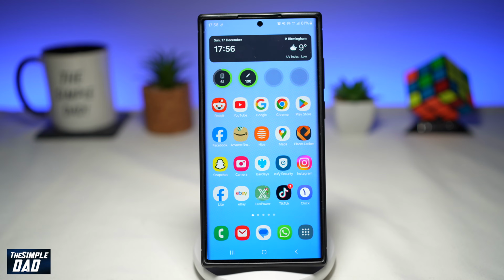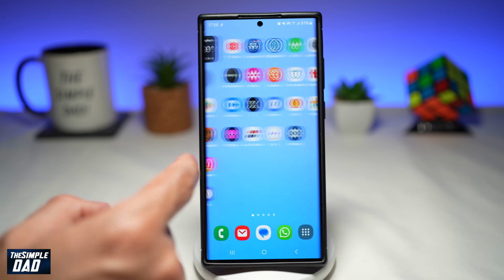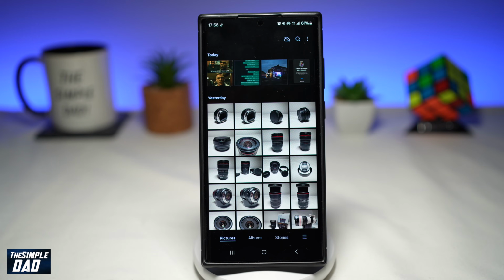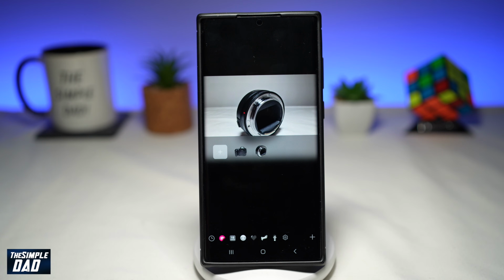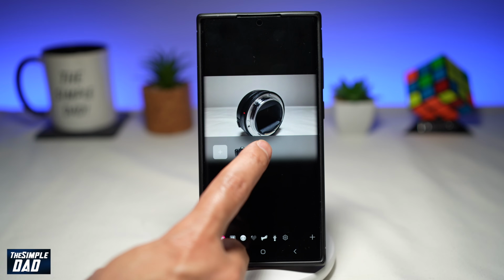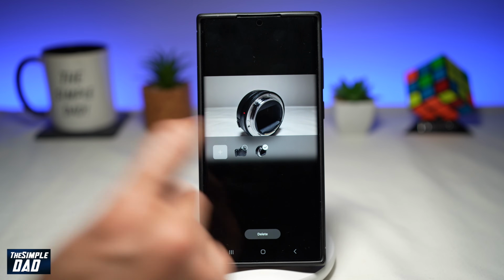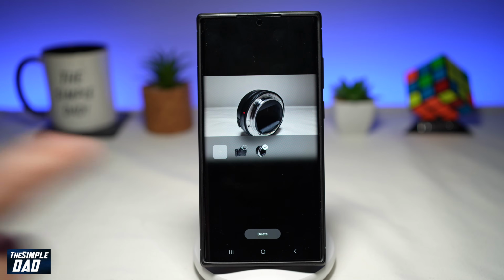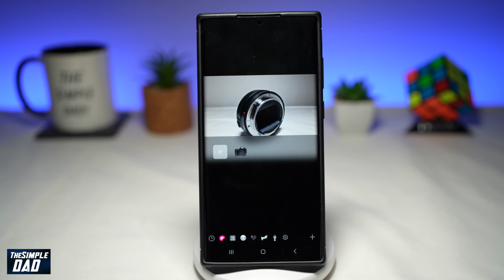How to Delete Custom Stickers From Your Samsung Galaxy Phone | NEW SAMSUNG UPDATE (2023)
00:00 Intro
00:10 Like or no Like
00:20 How to Delete Custom Stickers From Your Samsung Galaxy Phone